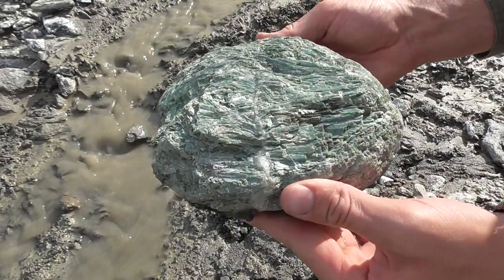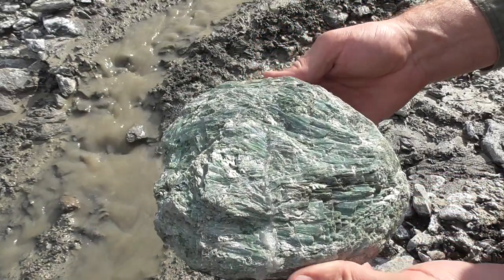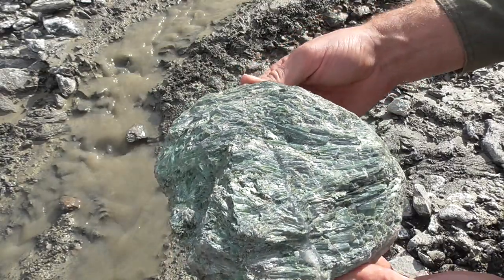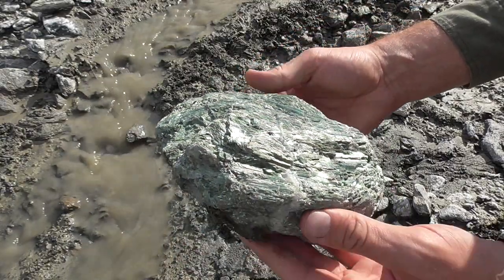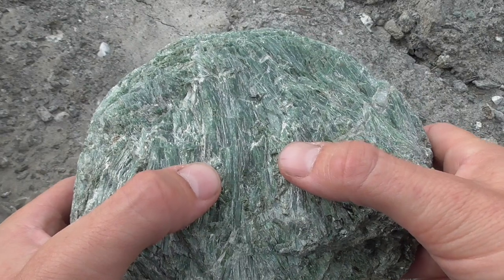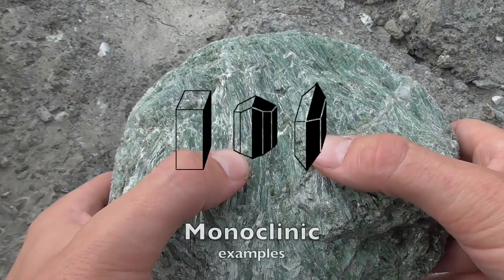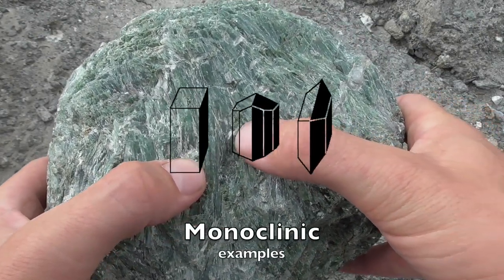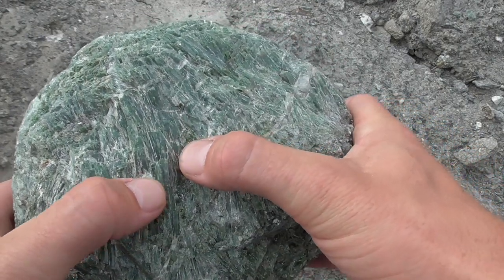How to identify Actinolite - Learning Geology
Chad Keel takes Learning Geology out into the field to learn about Actinolite. Take a trip up the Heath Creek wash in Wrighwood, California. Actinolite's Chemical structure is Ca2(Mg,Fe)5Si8O22(OH)2 and because of the iron presence we get a beautiful green mineral.